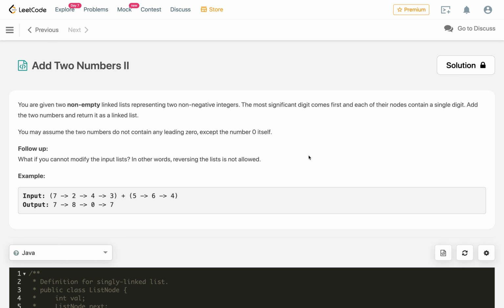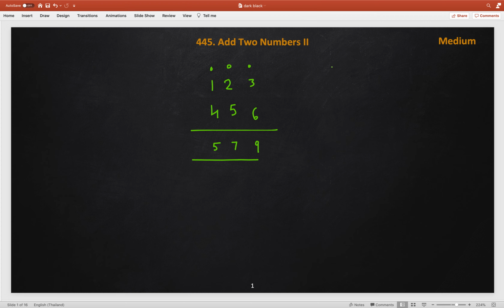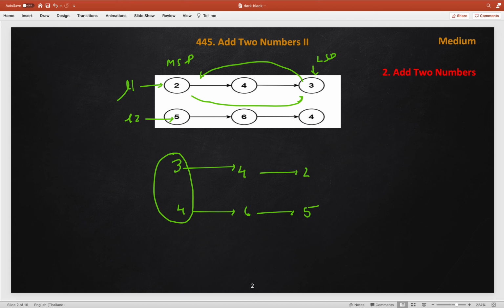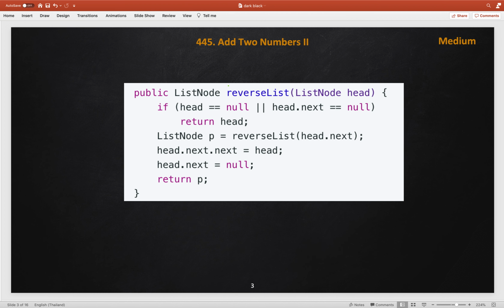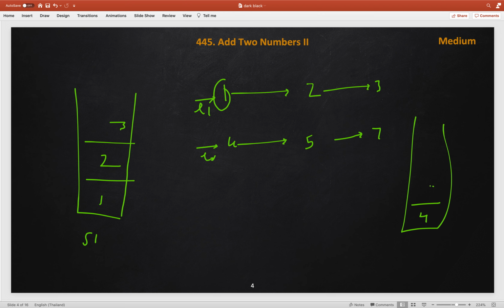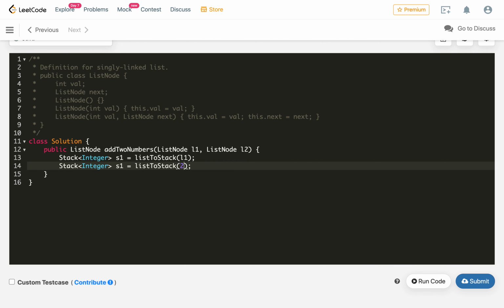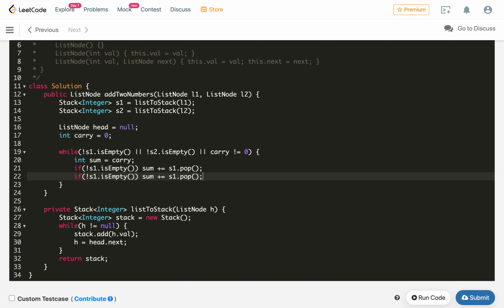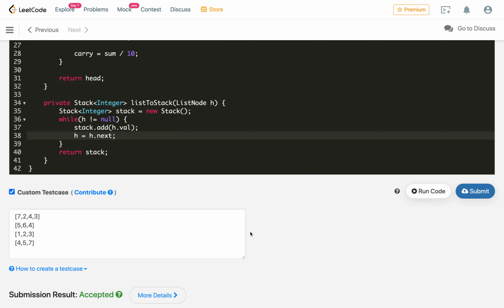Add Two Numbers II | leetcode 445 | linked list